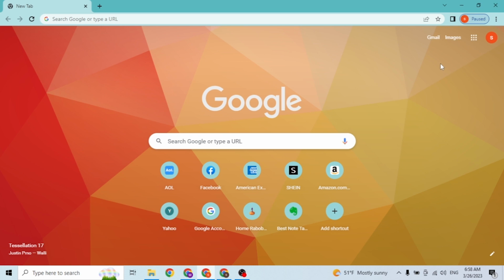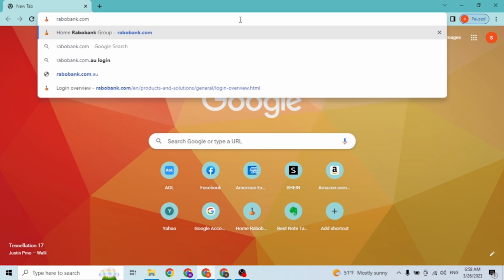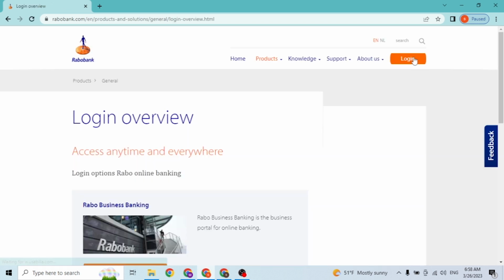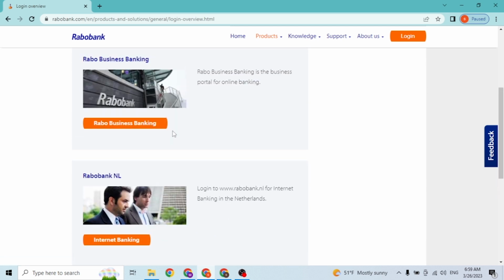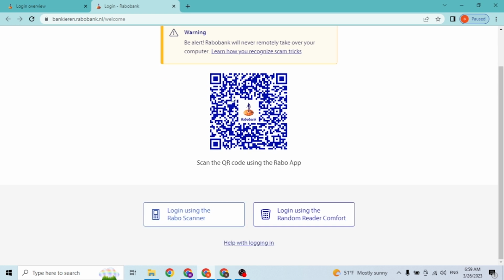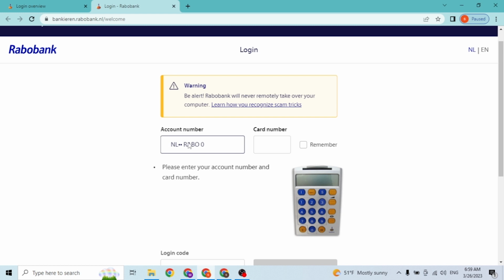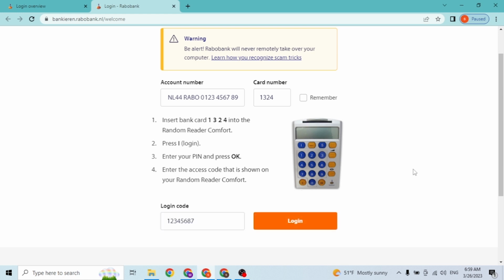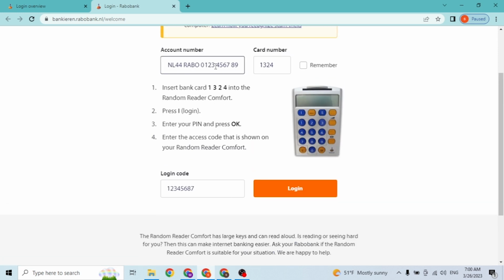How to Login to Rabo Bank Account: Securely Access Rabo Bank Account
Learn how to how to sign in to Rabo bank account.

Rabo Bank is a well-known bank in the Netherlands, and if you have an account with them, you'll need to know how to log in. In this video, we'll show you how to login to your Rabo Bank account step-by-step, whether you're on a desktop or mobile device.  Follow our tutorial to securely access your Rabo Bank account today!

I hope this video helped solve your problem. Is the app still not working?